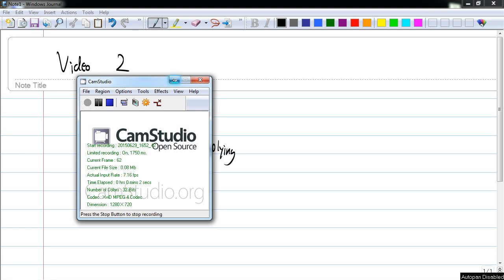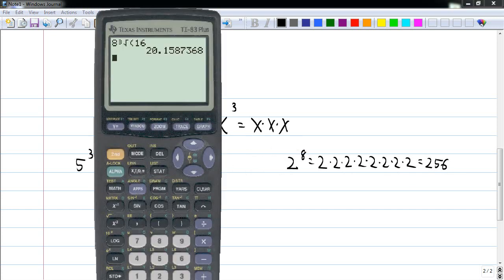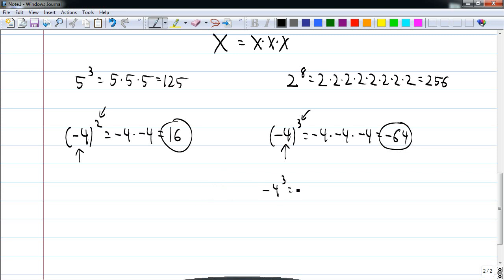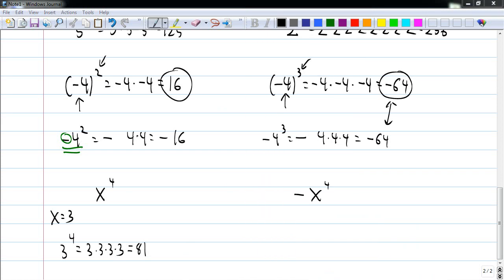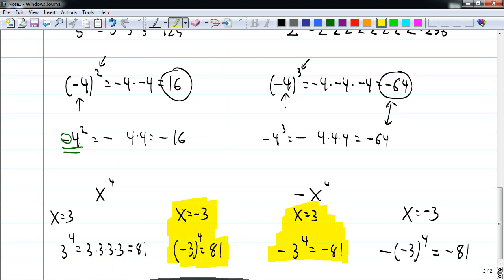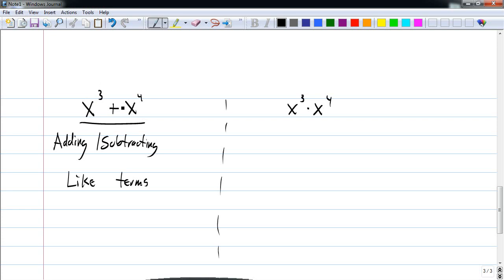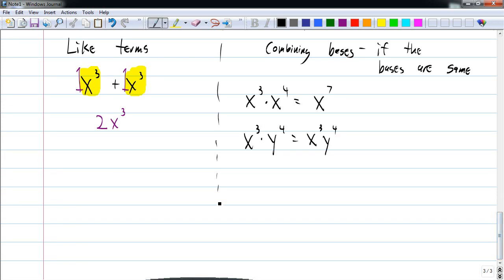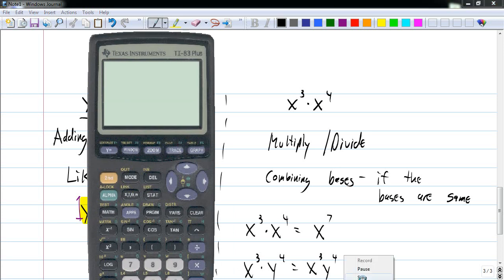Video 2 (IPC) - Exponent Review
Sorry. I lost track of time and this was a little longer than I planned. I'm still getting a hang on sticking to 10 minutes.

PS. No treble.